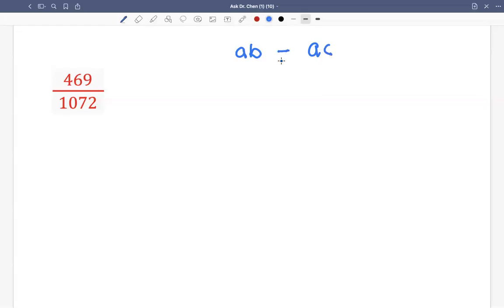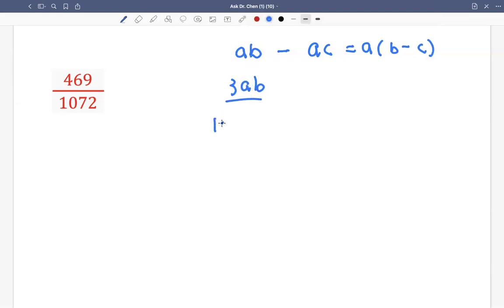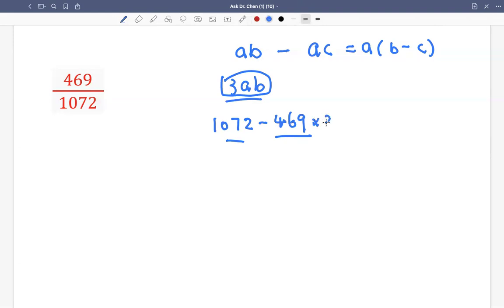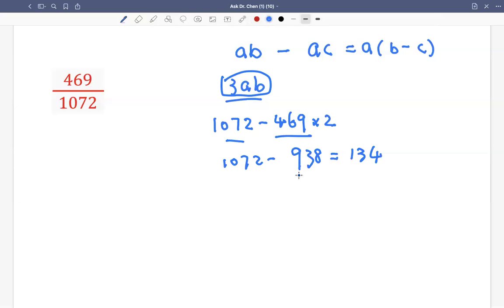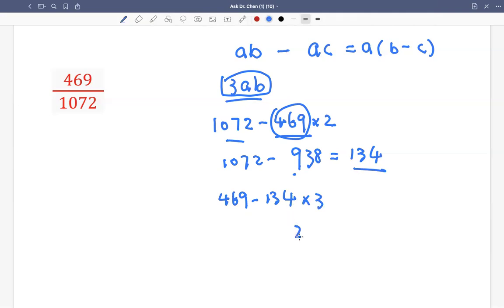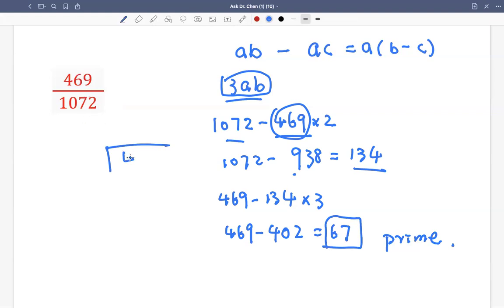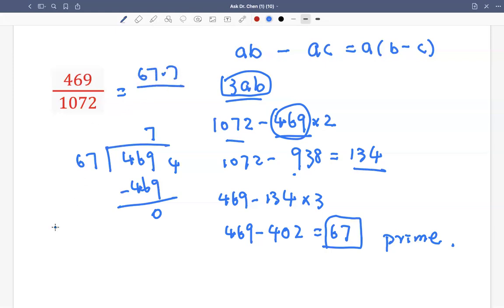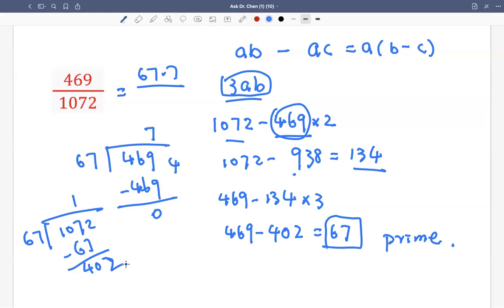Fraction#maths mathematics algebra math